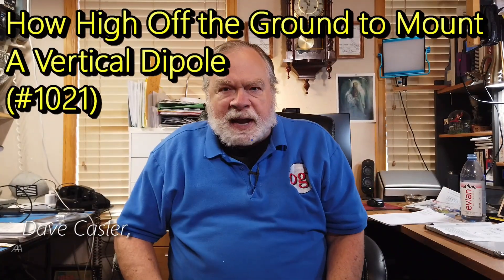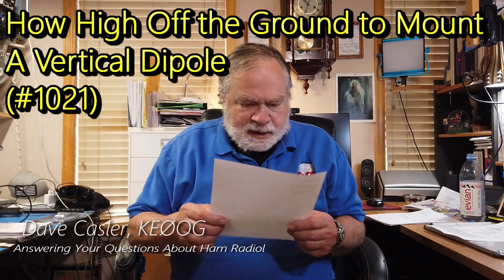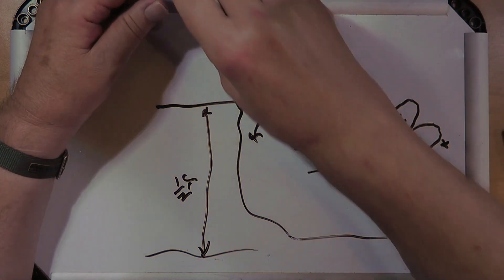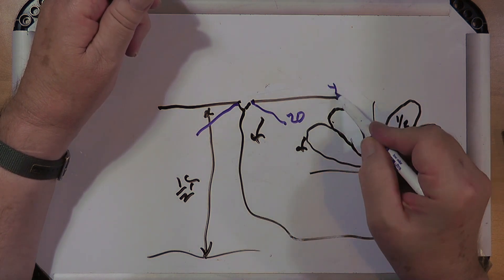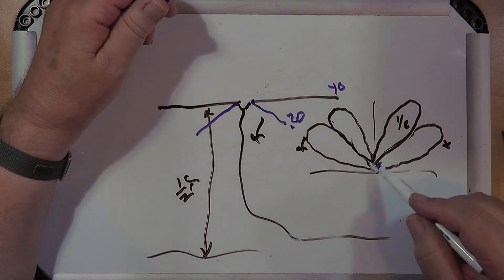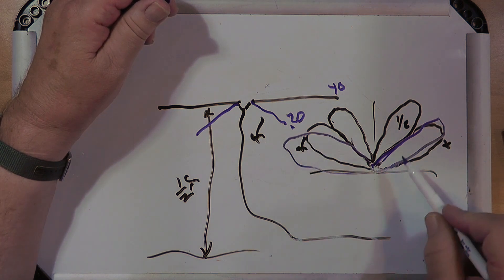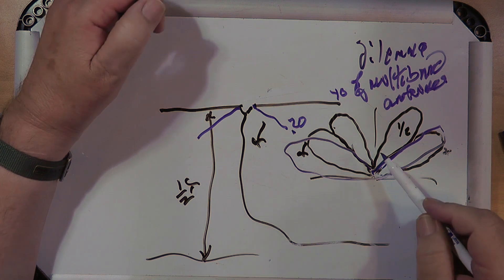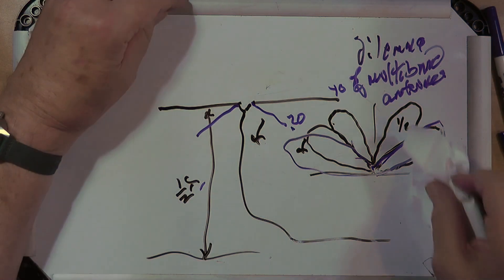How high off the ground to mount a vertical dipole (#1021)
Keith, W9OMW, has a question about installing a Vertical Dipole. Where should measuring a half wavelength; the ground or the bottom of the lower pole or the center feed point. Watch to learn more.